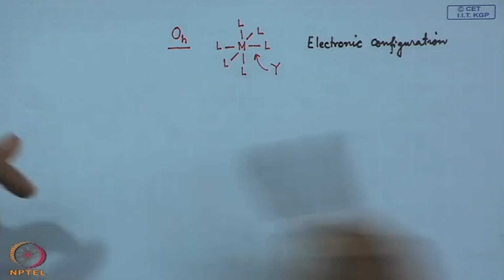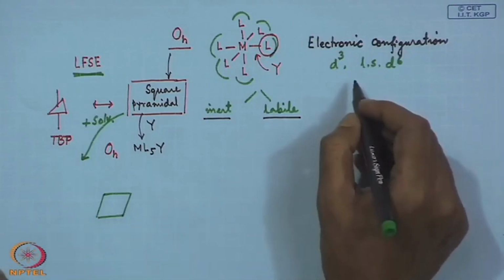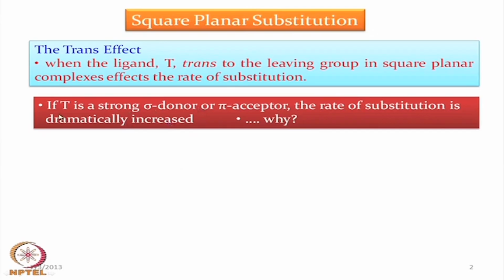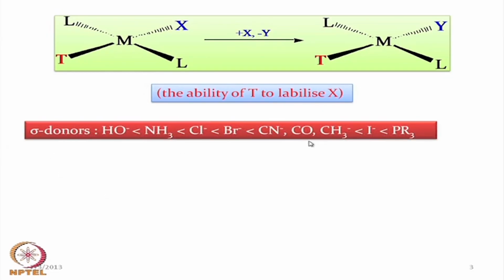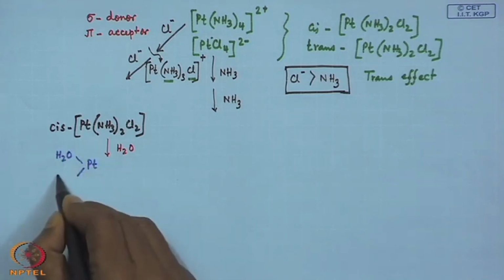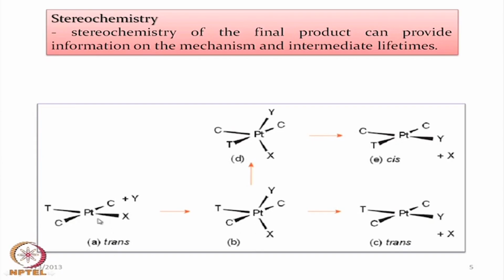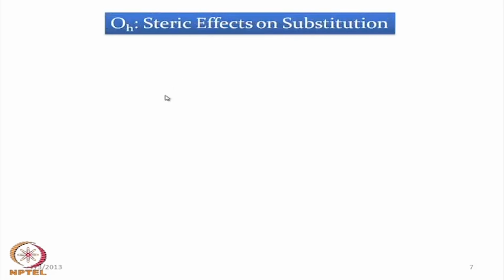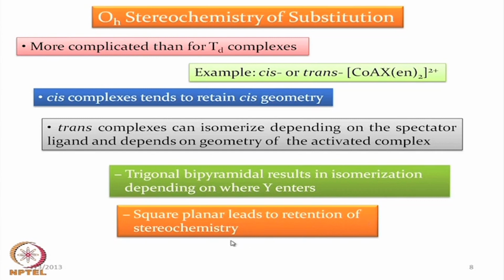Reaction Mechanism - IV